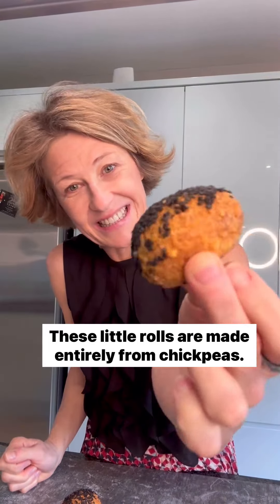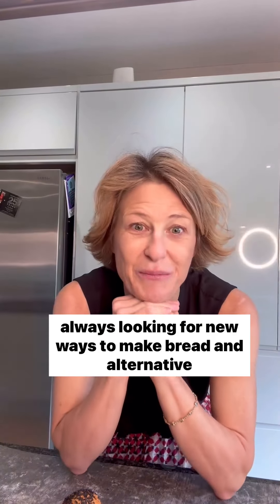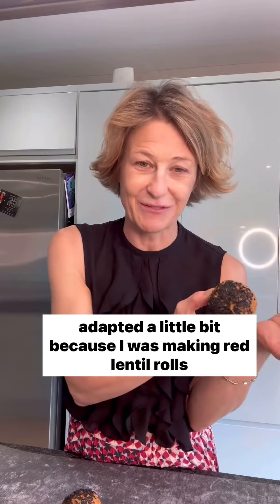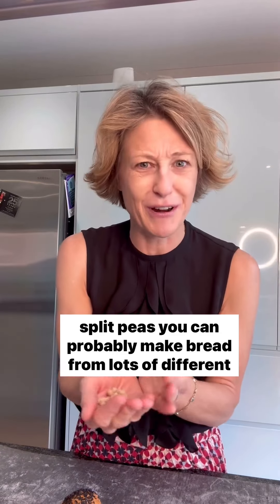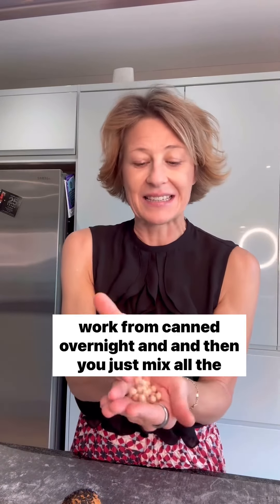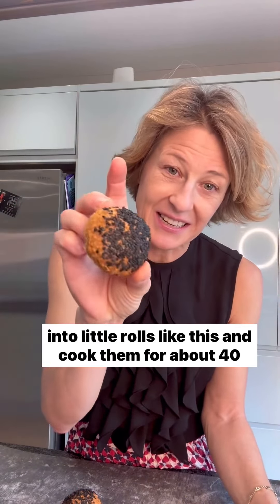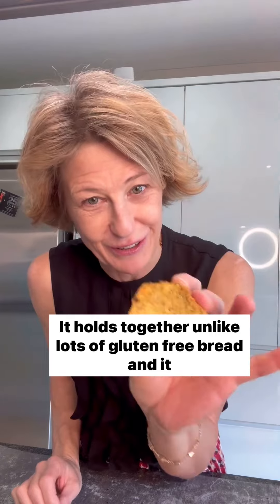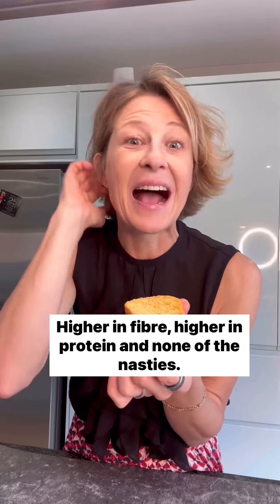Chickpea rolls recipe - Dominique Ludwig Nutrition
Chickpea rolls- yes honestly these are rolls made out of soaked chickpeas. Most gluten or wheat free breads are loaded with additives, act quickly on our blood sugars and are low in nutrients. In fact, I would go as far as to say, most gluten-free bread is ultra processed.

I have mastered making bread rolls out of red lentils and flaxseeds and now I have moved on to chickpeas. It is possible to make a springy roll which has the texture of bread without flour.

This is fantastic news for people who need to avoid gluten, or who just fancy a healthy change.

Things I have learned!

- it’s a good enough recipe to double up and make a few more rolls at a time!

- please don’t ask me in the comments if you can use tinned chickpeas. They are too wet. You can’t.!🫣

Soaking the chickpeas for longer results in a slightly softer bread. I have soaked them for up to 48 hours successfully. They will start to sprout, but don’t worry.

Ingredients
100g dried chickpeas
2 tablespoons psyllium husk powder
1 teaspoon baking powder
1 tablespoon apple cider vinegar or lemon juice
90-100ml water
1 tablespoon olive oil
1/2 teaspoon salt
Anything else you like e.g. turmeric, sweet, paprika, rosemary, fennel, caraway

Method
1. Soak the dried chickpeas in plenty of water overnight.
2. Drain and rinse the next day.
3. Add all the ingredients to a food processor and pulse until combined to a dough.
4. Roll into 5 balls and dip one side in seeds ( eg sesame seeds) and place on a baking sheet.
5. Bake for 35-40 mins at 180° C (350°F).

These rolls can be frozen.